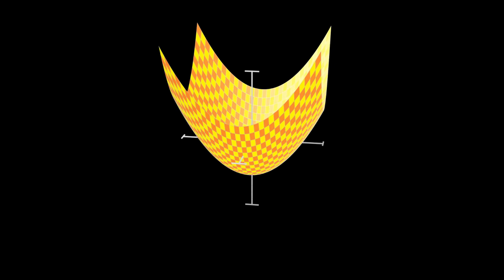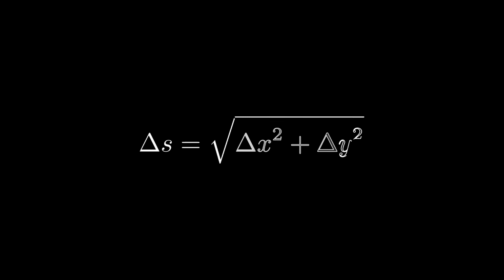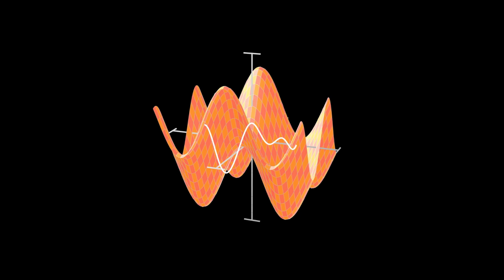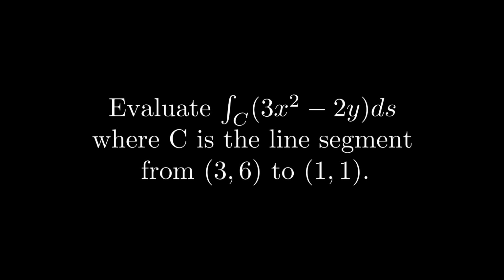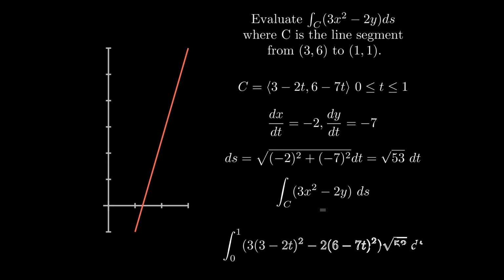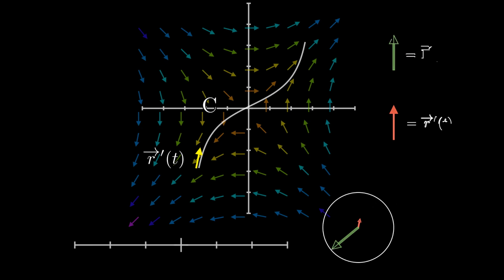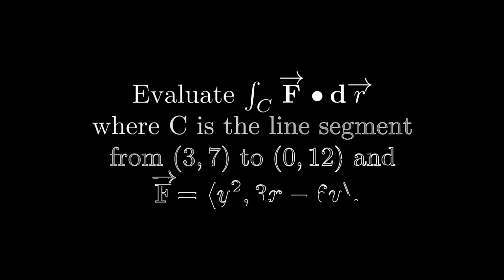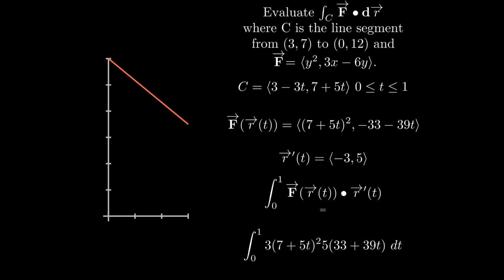The Line Integral, A Visual Introduction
This video gives a brief introduction to the line integral. I talk about line integrals over scalar fields and line integrals over vector fields along with a few sample problems.

For some reason, I didn't like this video very much. It doesn't have the satisfying feel I get from some of my other ones. Even though I am extremely satisfied with the animations, I'm not one bit with the audio. I was going to redo it, but then realized I had 550 subs, and decided to upload it anyway, someone might like it.

If you want to study some more, Paul's online notes are great for breezing through the concepts, but if you want a formal course, you could either take it at a college nearby or try Khan/other online classes.